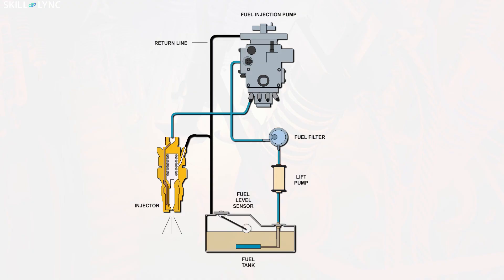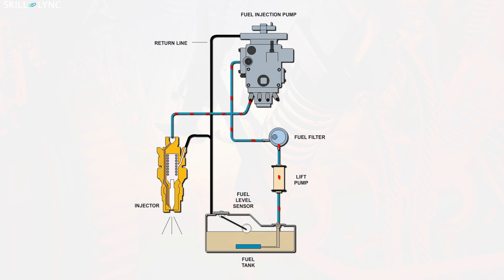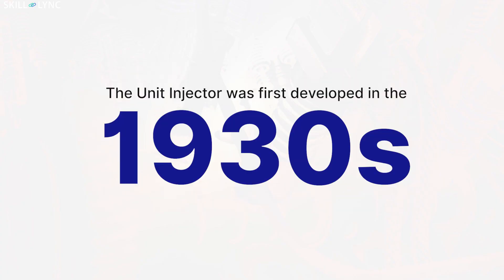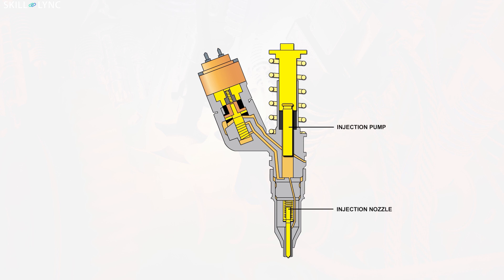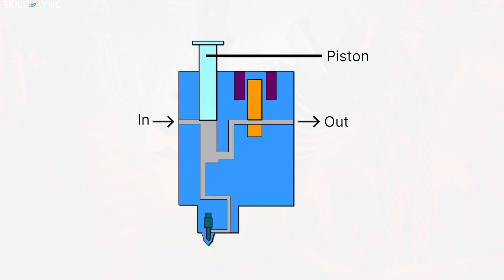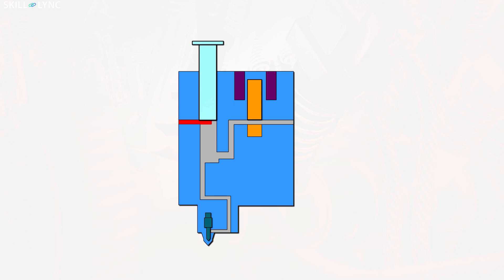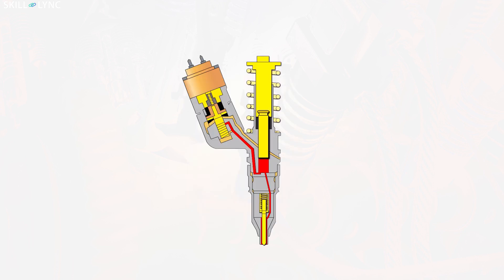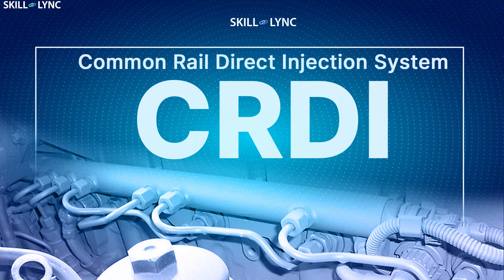What is an Electronic Unit Injector? | Skill-Lync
Conventional Fuel Supply Systems in diesel engines require high-pressure lines to deliver the pressurised fuel into the injectors. Transferring fuel through narrow lines results in several complications.

In order to avoid this, modern injection systems were developed. This video is about one such injection system called the Electronic Unit Injector System.

We have explained what is an electronic unit injector, its construction, working, advantages and disadvantages.

A unit injector is a compact component which integrates the injection pump and the injection nozzle as a single part. In a unit injector system, each cylinder is provided with an individual injector. An electronic unit injector is mechanically driven but controlled by electronic means. The injection pump is driven by means of a cam and it uses a high-pressure solenoid valve that controls the injection based on the signals received from the ECU.

As this system is controlled electronically, it has several advantages when compared with conventional systems. It has better fuel efficiency, improved power and fewer vibrations.

But the system also has its own disadvantages too. The cam-driven pump cannot supply fuel at high pressure when the engine runs at low speeds. This can be overcome by the Common Rail Direct Injection System (CRDI).

About Skill-Lync